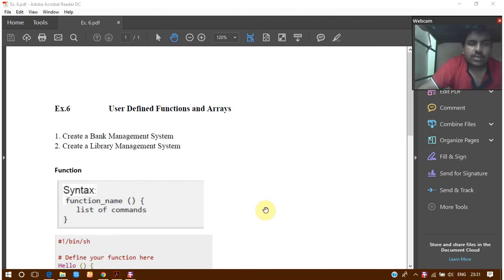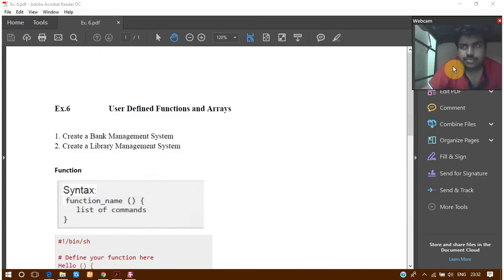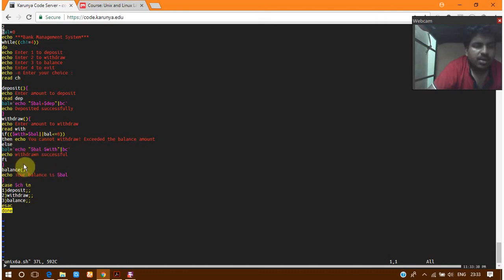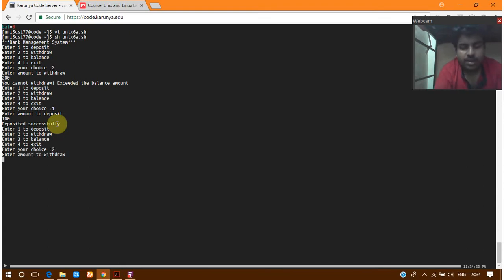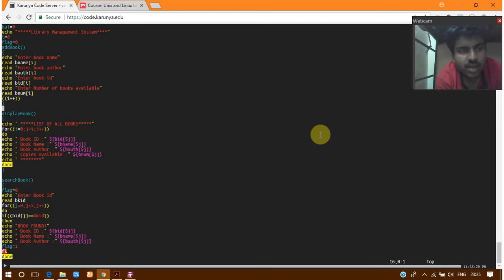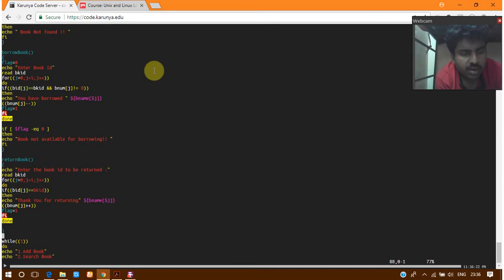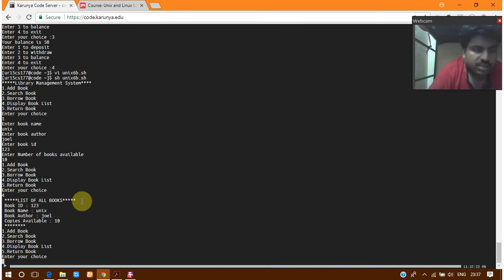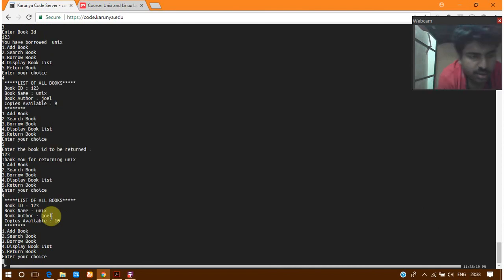Unix and Linux lab Exp- 6: User-defined functions